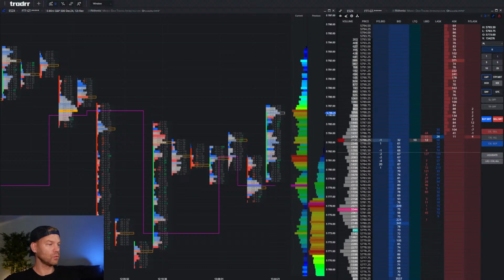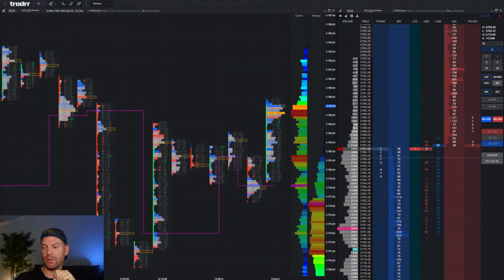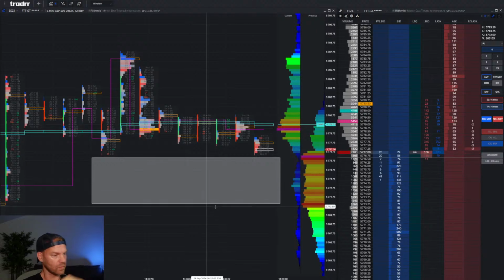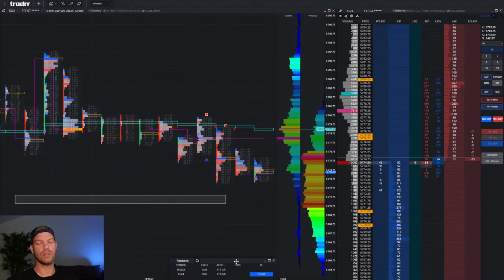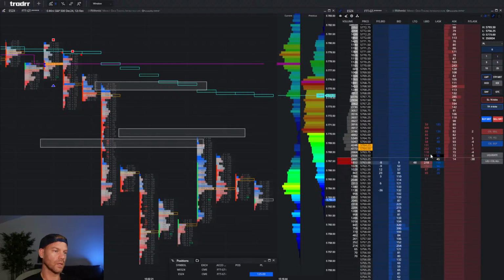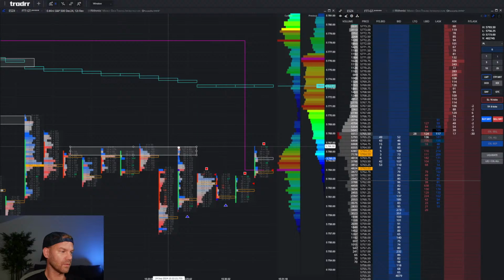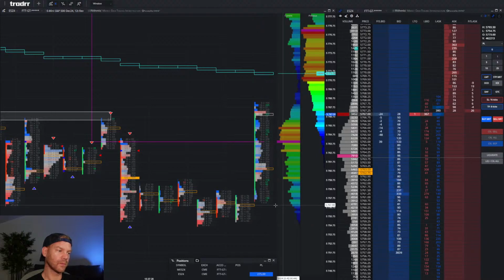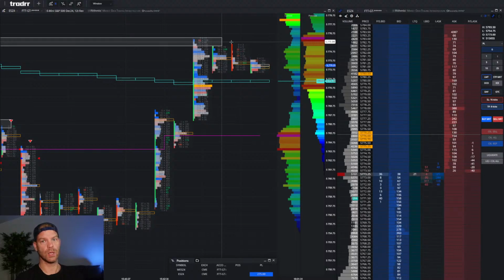+$275.00 🔼 LIVE Day Trading Order Flow SP500 | ES Futures 📈 Funded Account + Tradrr Platform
🏁 Join me live as I take on trading a funded prop firm account using order flow tools like Footprint Charts, Volume Profiles and the DOM (Depth Of Market)!
After over 15 years of trading my own money, I’m taking on this new challenge to give you a real, behind-the-scenes look at what day trading futures is truly like. 🔍

*📊 Level Up Your Trading with Order Flow Insights from Tradrr*
- Connect Multiple Rithmic Accounts
- Connect from Anywhere

⚠️ *Risk Warning:* Trading carries a high level of risk and may not be suitable for all investors. Only trade with money you can afford to lose.